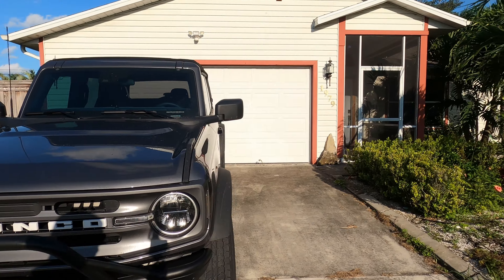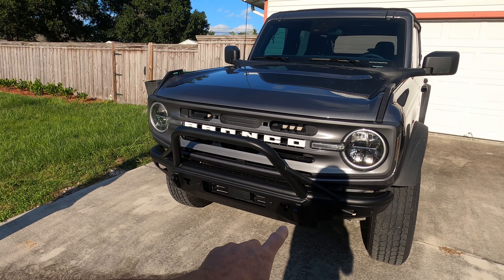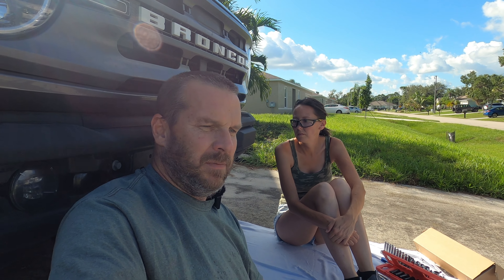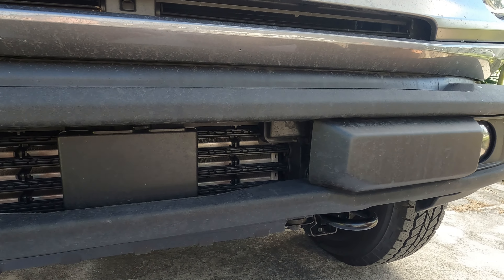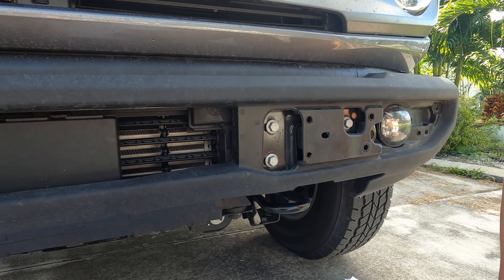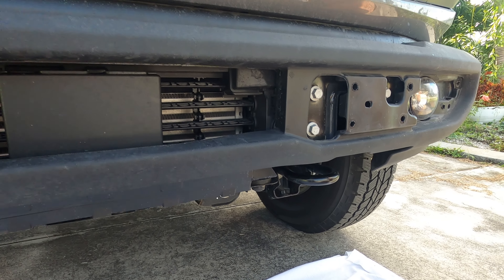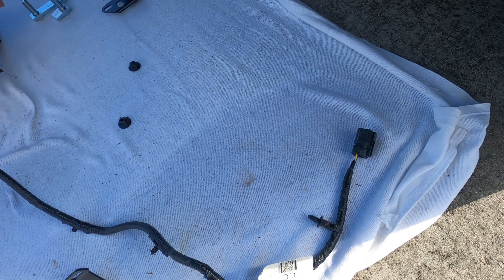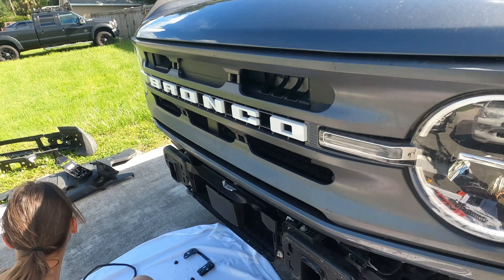2021 BRONCO BIG BEND GET A NEW BUMPER FROM 4 WHEEL PARTS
Jill has been waiting for the moment to start modifying the Bronco sense she was still bed ridden from her fight with cancer and the multiple surgeries. We talked about what we were going to do with them, both in modifications and recreation. While her fight with Cancer was over about 2 years ago, her recovery had just started. After years of being cautious to keep Jill’s health out of jeopardy it was time to take it to the next step. To get out there and work on the vehicles we love.

Today we replaced the OEM plastic bumper with the 4 Wheel Parts Front Bumper (61268W). To my amazement Jill did not hesitate to get under the truck and start working on it. She has been wanting to do this for a while, but the limitations due to her strength loss from fighting cancer has intimidated her for far too long. That stopped today. She jumped in right away and started working on the Bronco with the occasional tap out due to not having the strength to break the torque on the bolts. I have to say I am proud of being here and can't wait until next weekend. Please come show support to a girl who wants to get her hands dirty in the building of the Bronco.

The 4WP bumper wasn’t too difficult to install. 1-2 hours tops with the help of an additional person due to its size. The instructions did refer to the Ford OEM Modular Bumper. Going in with the OEM Bumper wasn’t too different but we did explain some of the issues you might come across and hopefully it helps your removal and install a little easier.

Tools need for removal and install.
Ratchet with short extension with
10mm, 15mm, 19mm shallow sockets. 19mm deep socket

BTW. I am extremely proud of Jill that she was under the Bronco and already removing the components needed before I was. She didn't shy away from it because of her loss of strength either. I can't wait until next weekend to continue the process of making our Bronco truly "Our Bronco".